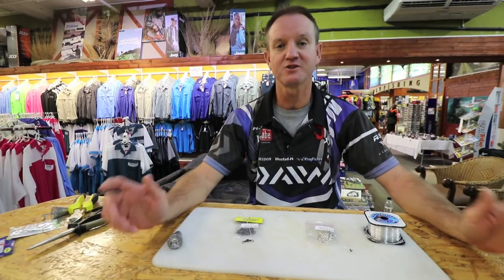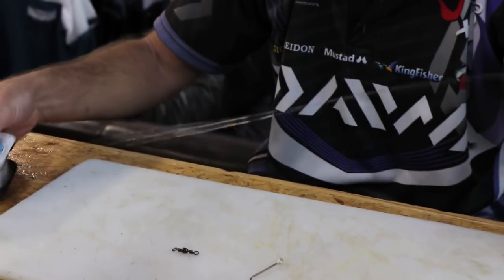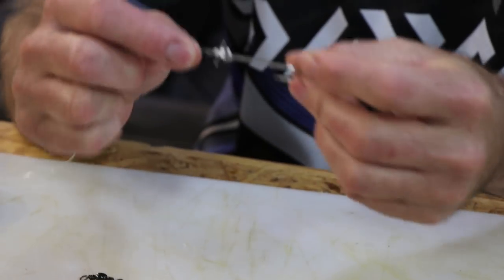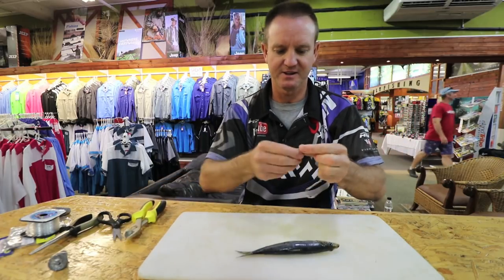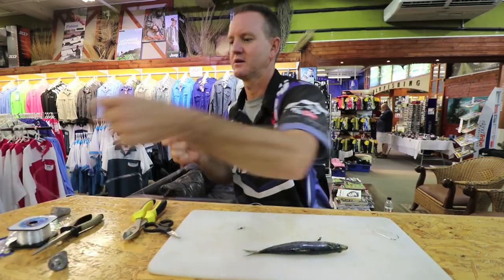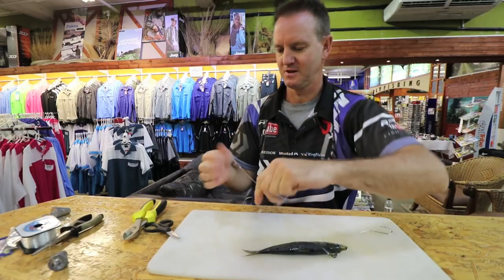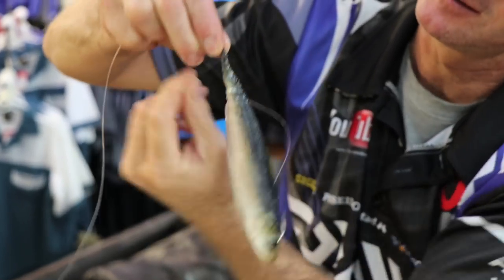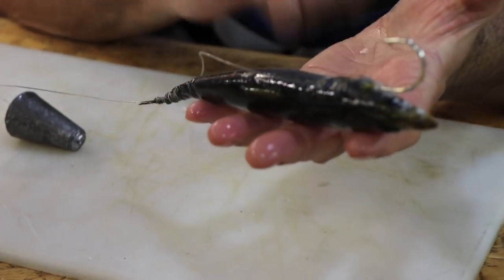Sardine Run Bait | Throw Bait trace perfect to use during the sardine run | ASFN Traces